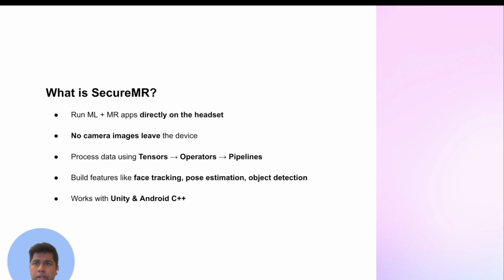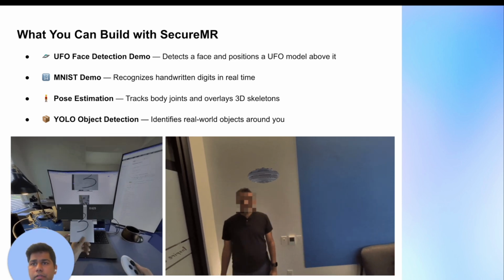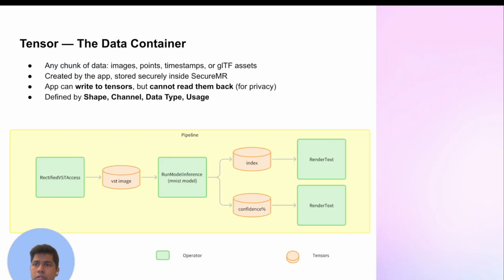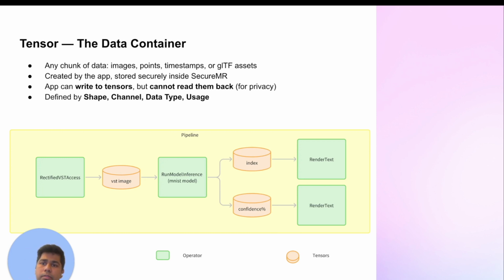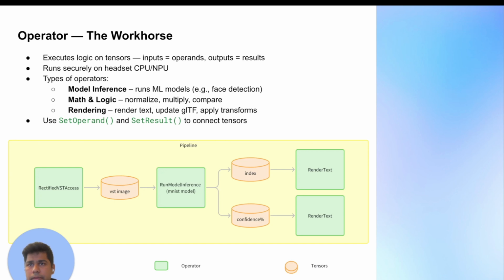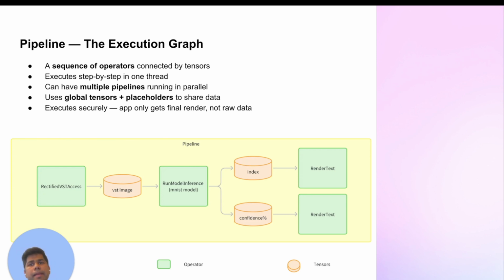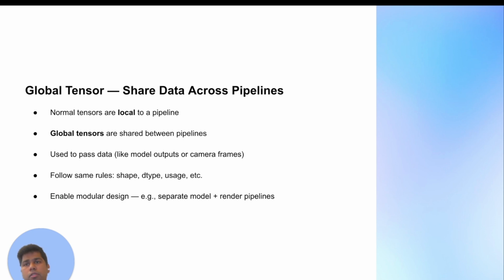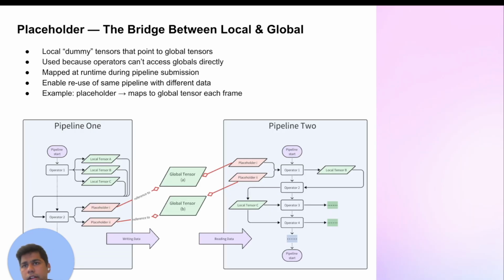SecureMR Basics Explained